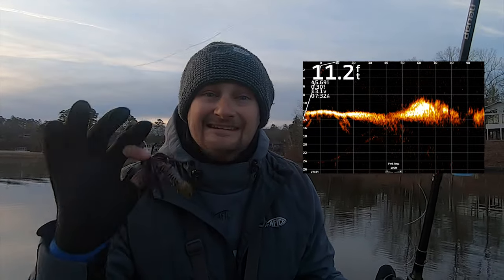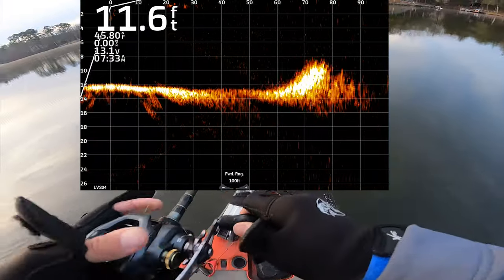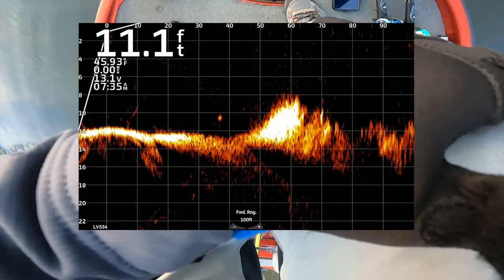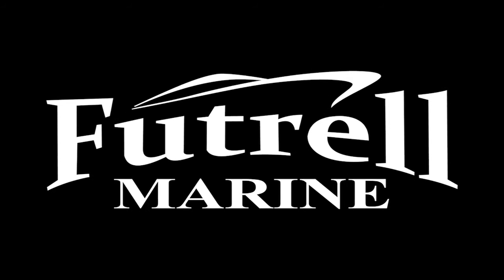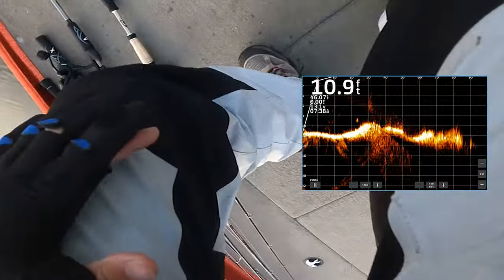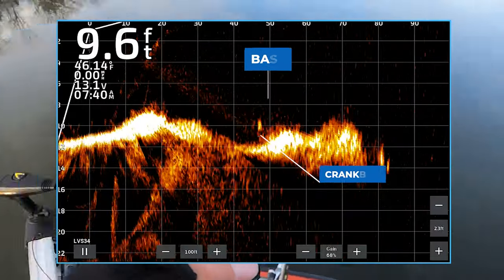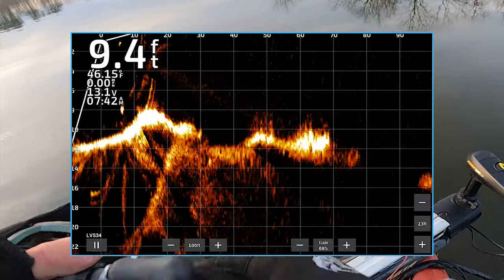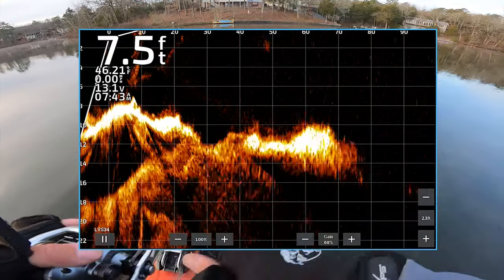Perfecting Forward Facing Sonar for Bass Fishing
During the winter months rock piles can be a great cover to catch bass on.  Rocks tend to hold eat and provide life for forage that bass will prey on. In this video today I am going to show you what rock piles look like on the Garmin Livescope. I will go through a few baits and how they look. I also end up catching a few bass as well. I made this video to help you become a better angler with your forward facing sonar!

Blacks Custom Lures Widow Maker - alabama rig - Use "Fishcoach" to save

Check out the boat of the week presented by Futrell Marine